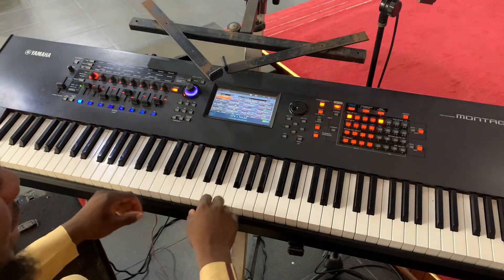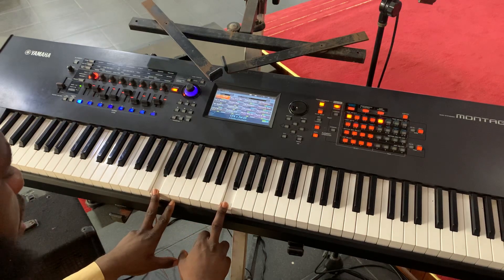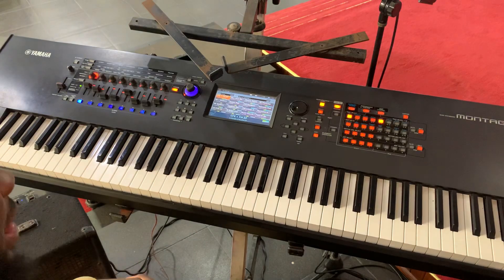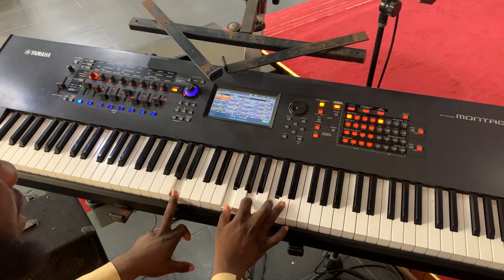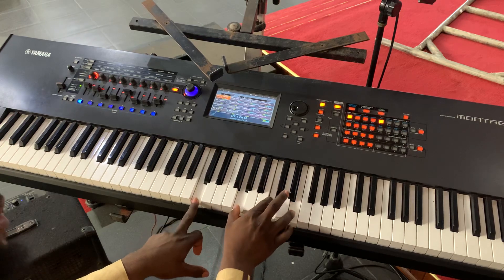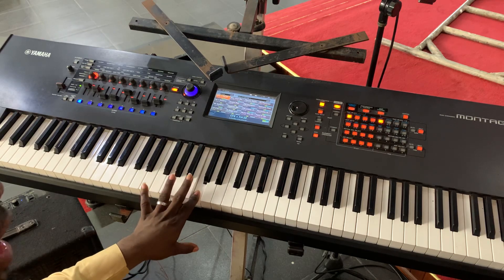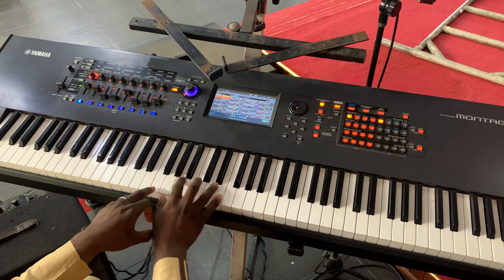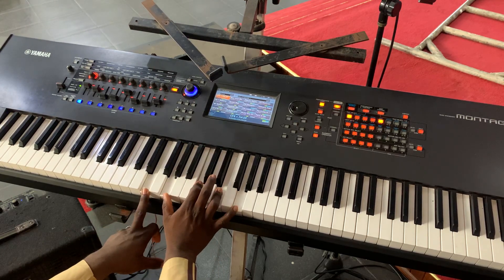Learn we give you all the glory 3-6-5-4-3 chord progressions on F | Piano Tutorial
In this piano tutorial you will learn 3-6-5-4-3 chord progressions

00:00 introduction
00:40 we give you all the glory